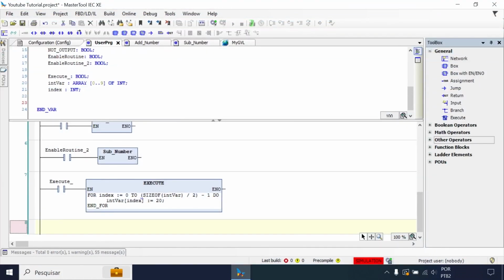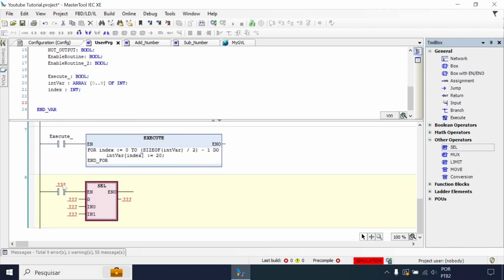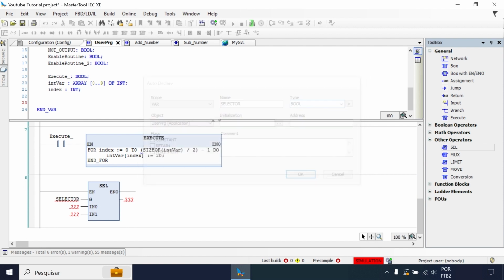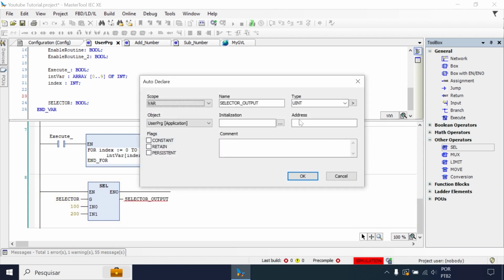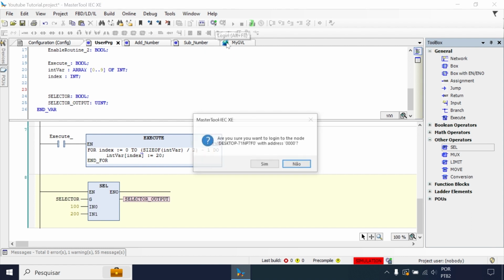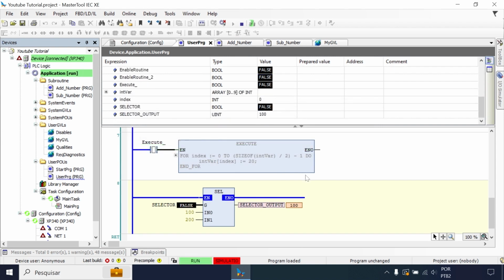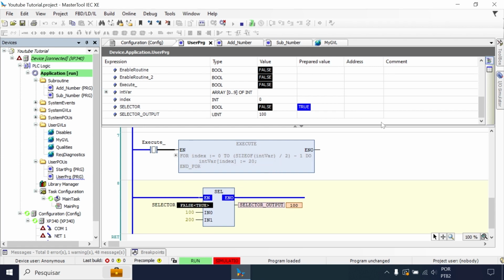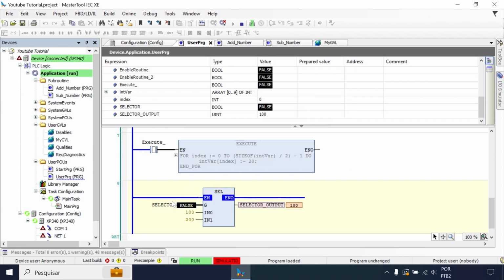Nexto Xpress #39 - Using the SEL block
In this tutorial, you will learn how to use the SEL block in the Nexto Series PLC programming software Mastertool.